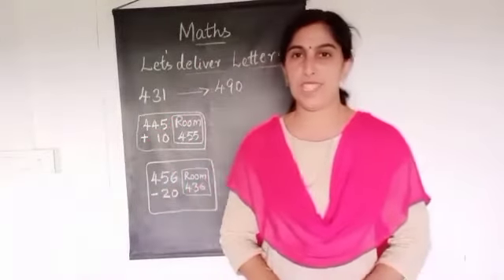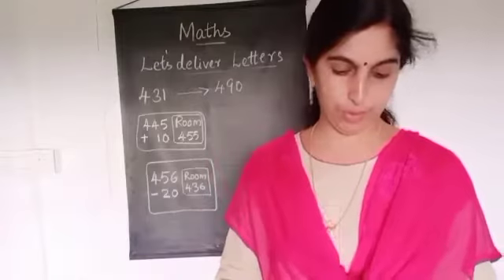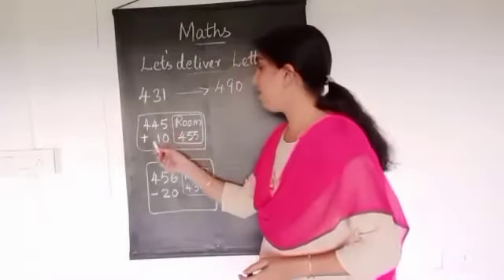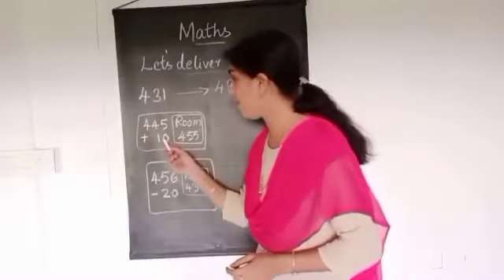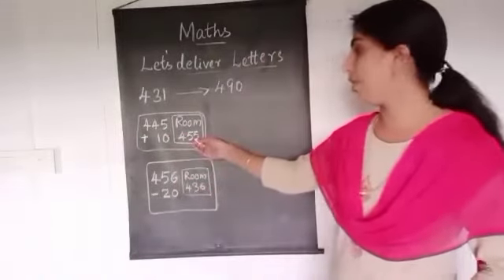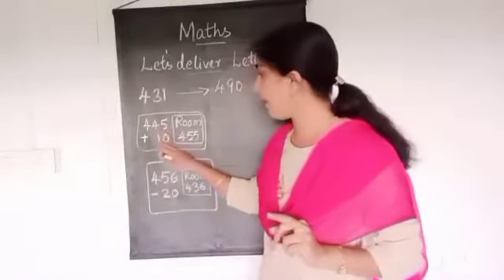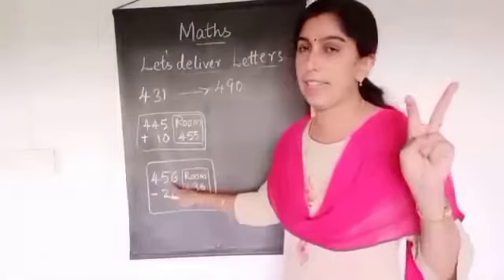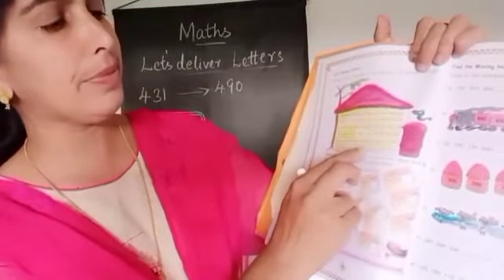class 3 maths chapter 6 Fun with give and take